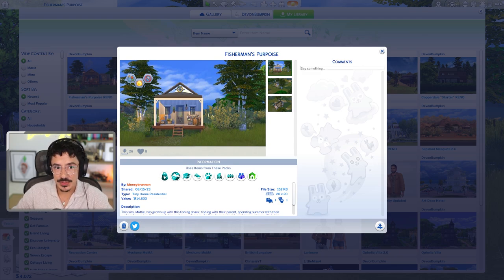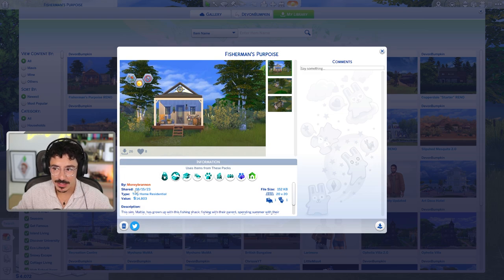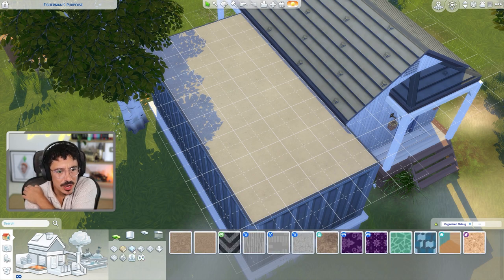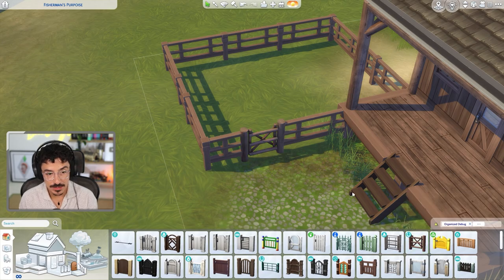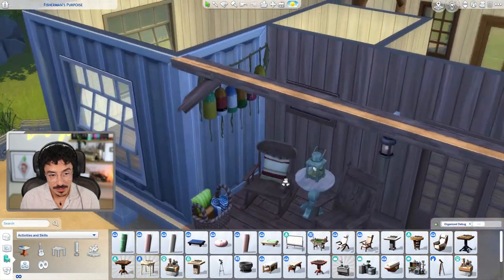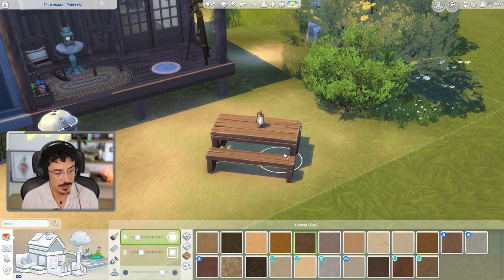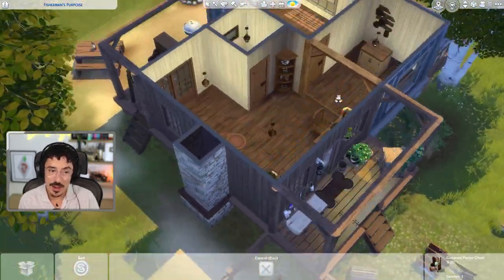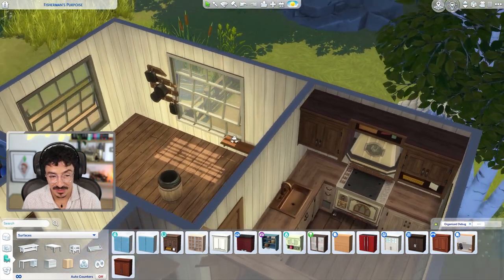RENOVATING a FISHERMAN'S HUT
Ello my dears!

We are back with DesignMeDevon today, this time we take on a little fisherman's hut and give it a new lease on life! I'll be back with another video tomorrow, enjoy!

Origin ID : DevonBumpkin